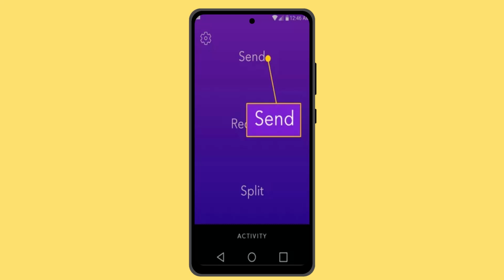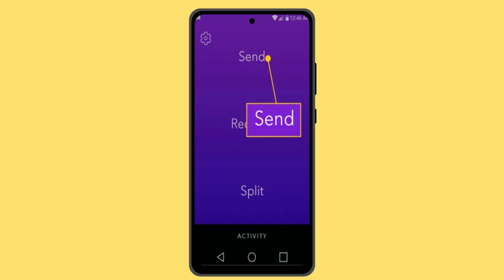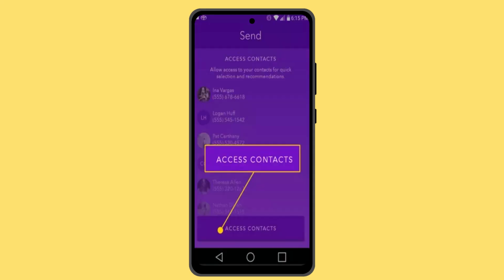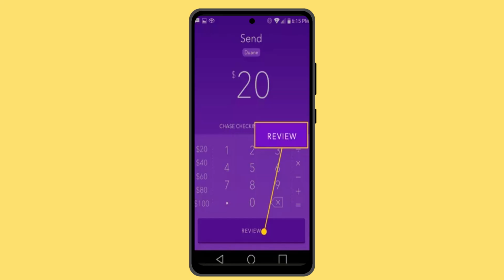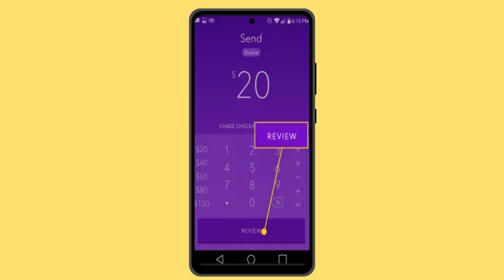Sending Money With Zelle: Step-By-Step Guide !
In this tutorial, the presenter explains the steps for sending money using Zelle, a popular peer-to-peer payment platform. Before getting started, ensure your Zelle account is properly set up, linked to your bank account, and has sufficient funds.

To send money, begin by navigating to the "Send" tab on the Zelle homepage. Once there, click on "Send," and the app may prompt you to grant access to your contacts. If you agree, tap "Allow Access to Contacts." Next, select the contact you want to send money to, ensuring you have the correct recipient. Then, enter the exact amount you wish to transfer and click on "Review."

The review screen allows you to double-check all the transaction details, such as the recipient and amount. Once you’re satisfied that everything is correct, confirm the transaction to complete the process. With these steps, sending money through Zelle is quick and easy.

Timestamps:
0:00 Introduction
0:10 Ensuring your account is set up and funded
0:17 Accessing the "Send" tab
0:25 Granting access to contacts
0:32 Selecting the recipient
0:36 Entering the transfer amount
0:39 Reviewing and confirming the transaction
0:51 Conclusion